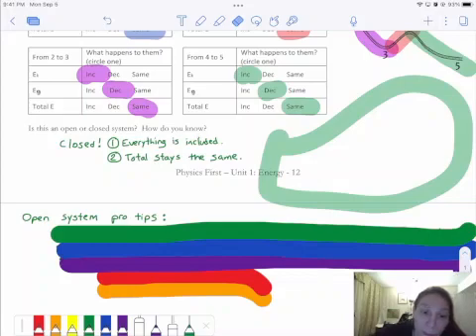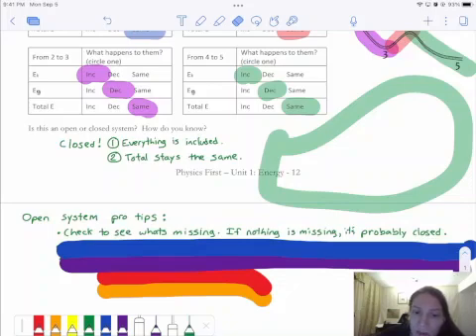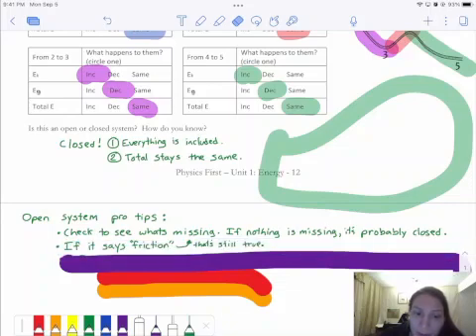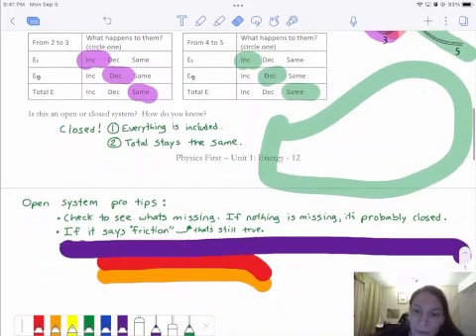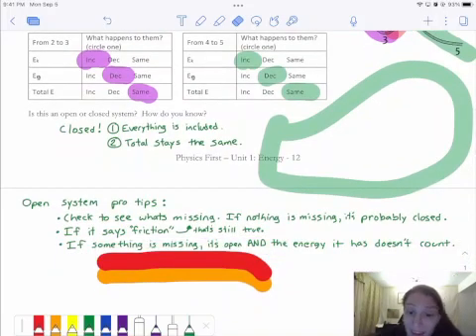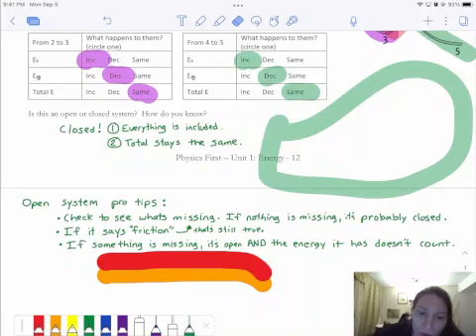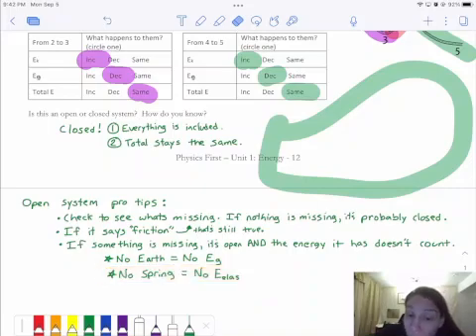Mrs. Gastler - Conservation of Energy Pro Tips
In this video, Mrs. Gastler gives some pro tips for answer questions involving conservation of energy.